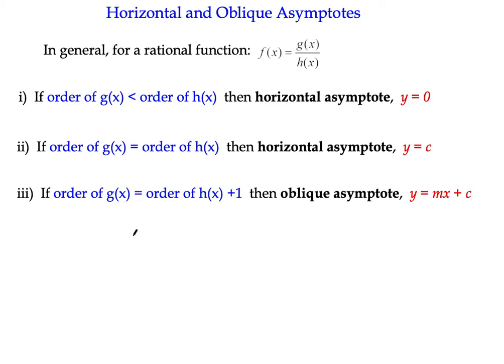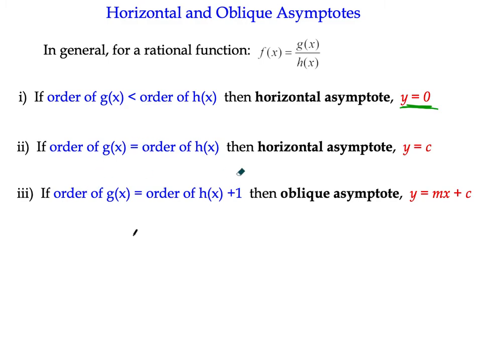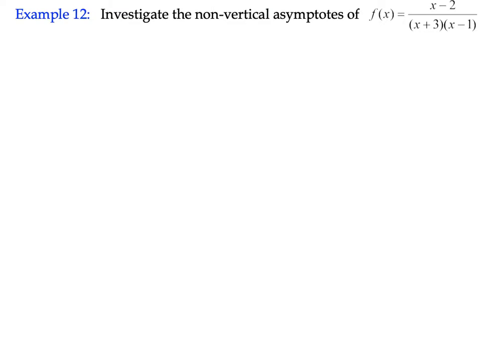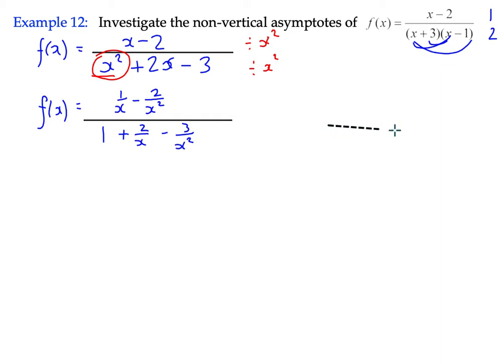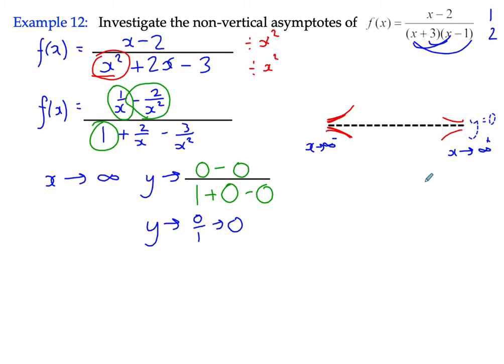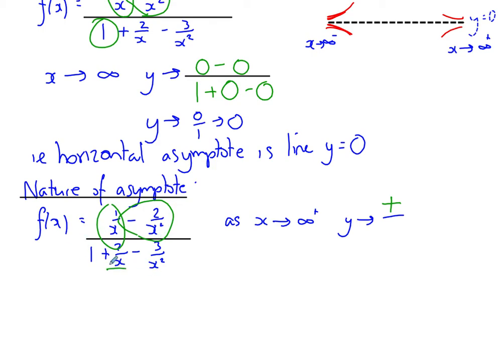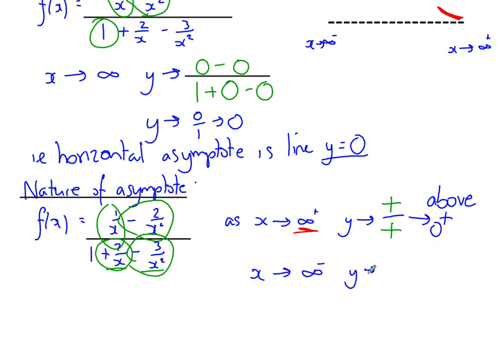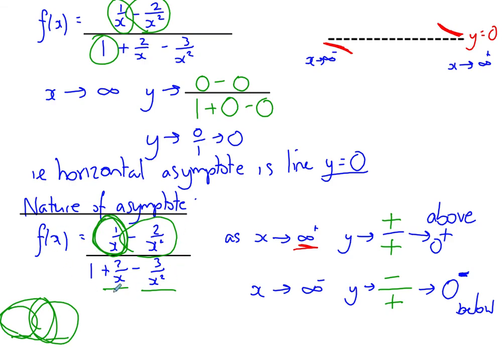Functions and Graphs Example 12 - Horizontal Asymptotes (equation y = 0)